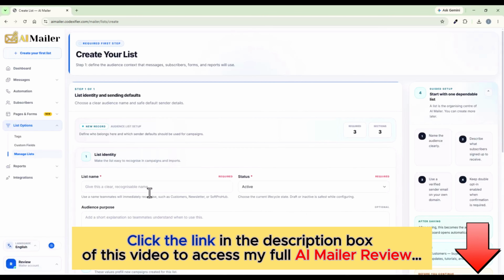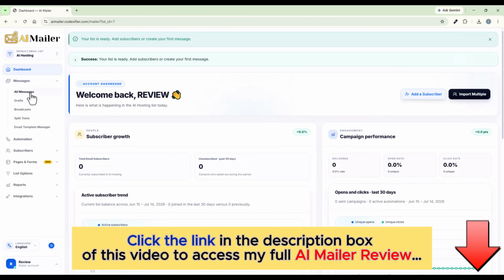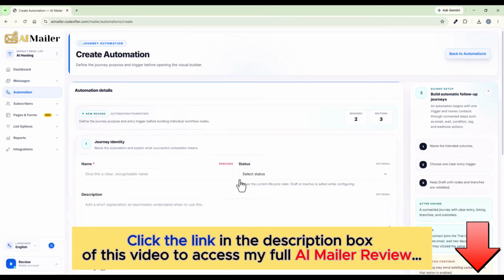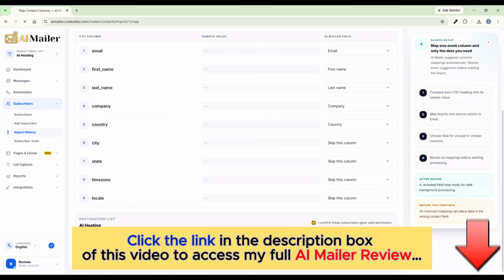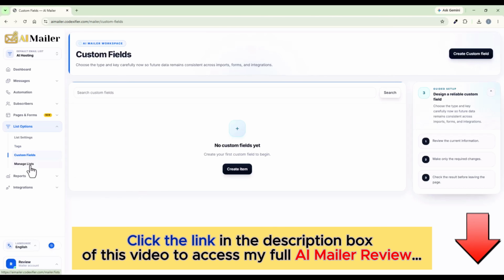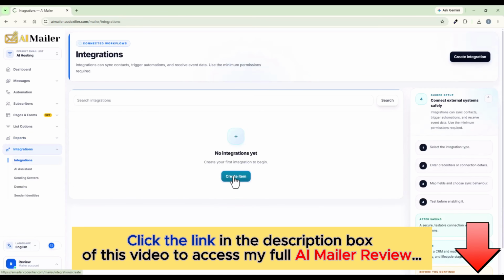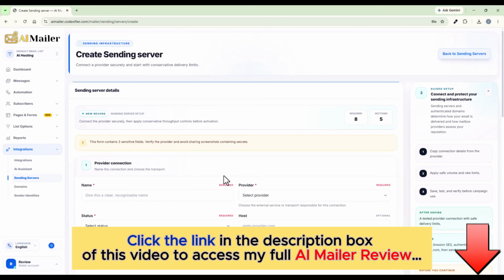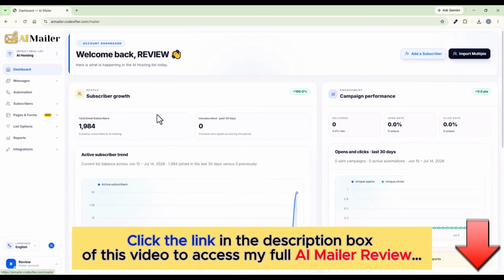AI Mailer Review & Tutorial 2026: Usage Instructions, 35% Off Code, VIP Bonuses & OTO Details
Discover how AI Mailer works through this complete AI Mailer review and usage tutorial. The video shows the main dashboard, subscriber list setup, campaign creation, email design, automation, contact imports, landing pages, signup forms, reporting tools, integrations, and sending configuration.

You’ll also see how the platform can help marketers create emails faster, organize subscribers, schedule follow-ups, and manage promotions without relying on several separate tools.

Inside the video:

✅ Detailed AI Mailer usage instructions
✅ Full software walkthrough
✅ Campaign and automation setup
✅ Landing page and signup form creation
✅ SMTP and sending-server configuration
✅ AI Mailer pricing and OTO breakdown
✅ Exclusive 35% off code
✅ Valuable VIP bonus package

AI Mailer may suit affiliate marketers, product creators, coaches, eCommerce sellers, freelancers, agencies, and small business owners who want a more organized email marketing workflow.

Add my code MAILERMAX to get 35% off any item in the funnel.

The launch discount and bonus package may not remain available for long, so review the offer while the current deal is still active.